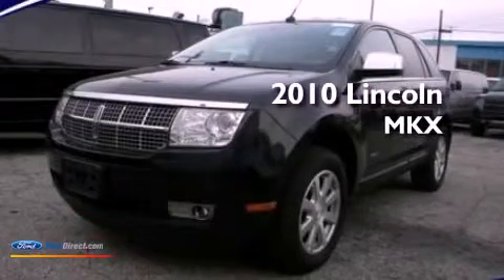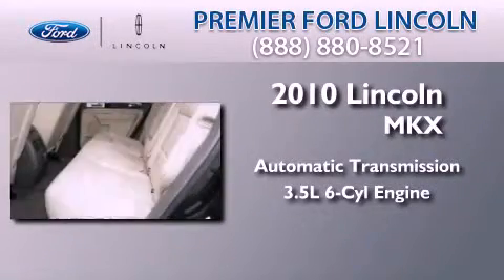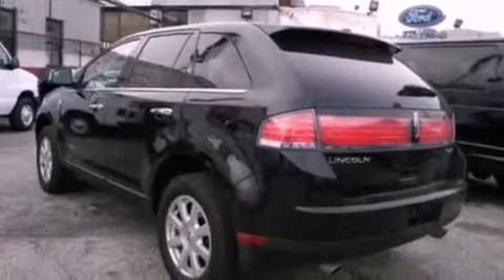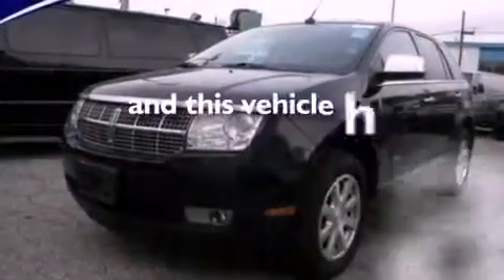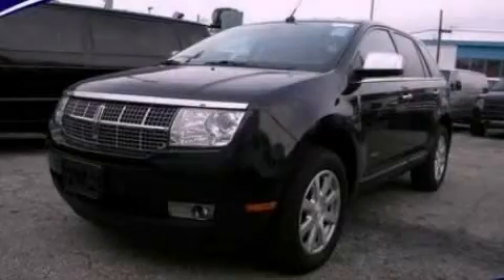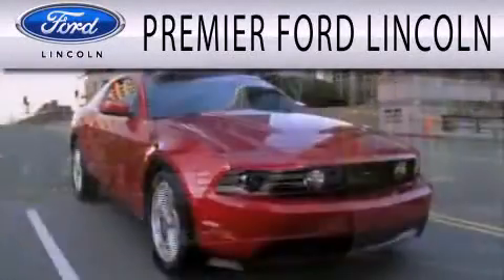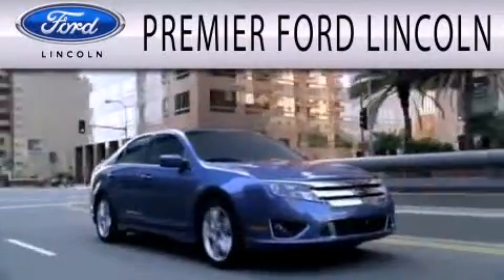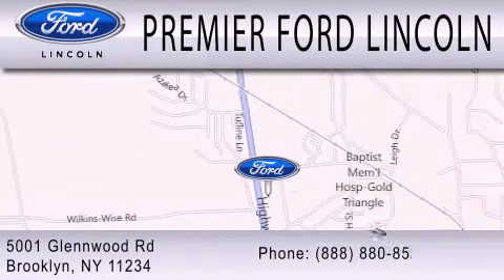2010 Lincoln MKX Brooklyn NY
Year : 2010
 Make : Lincoln
 Model : MKX
 Engine : 3.5L V6 24V MPFI DOHC
 Trans . : 6-SPEED AUTOMATIC
 Exterior : BLACK
 Miles : 31,422
 Interior : BEIGE
 Stock : 6358F